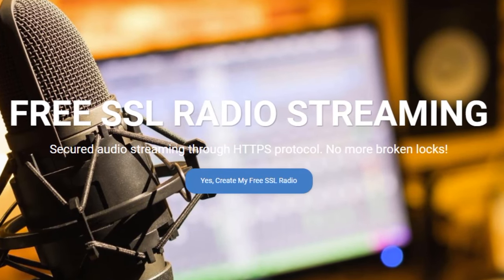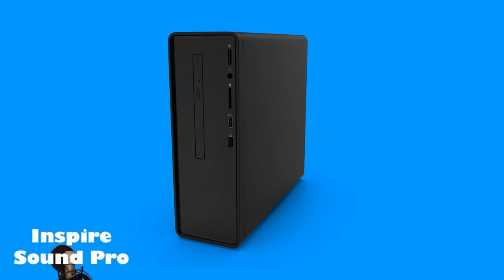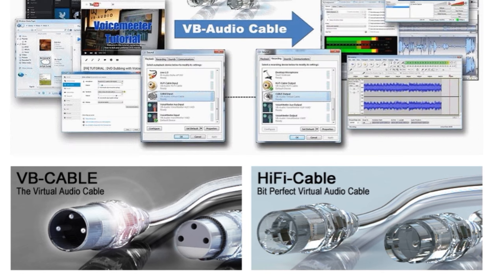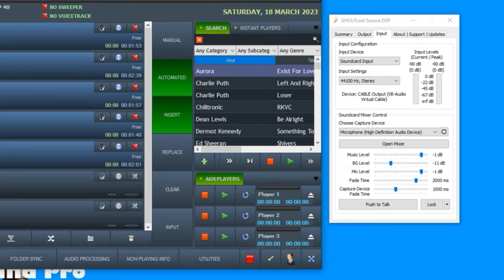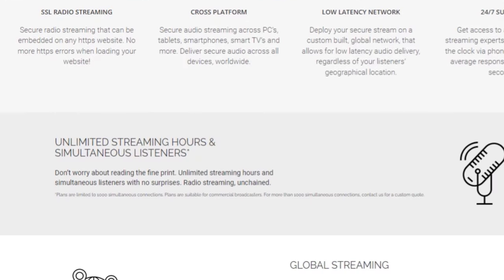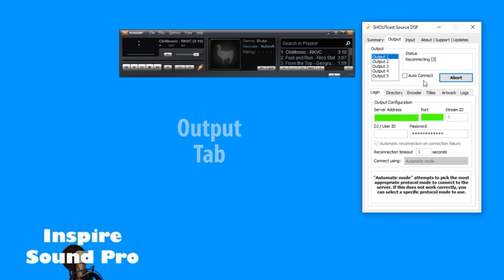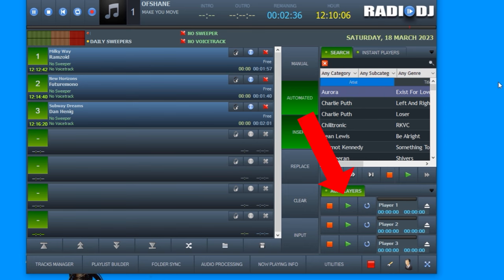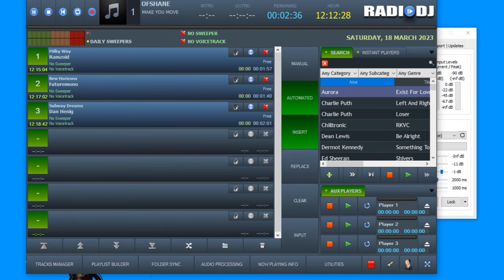How to set up RADIO STREAMING. Easy FREE Way to Create an Online Radio Station Hosting and Software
In this video I will show you how to get free streaming for your radio station, how to get it up and running with software that is also completely free. I will also show you how to get around some tricky problems that can stop your streaming from working. These problems can be very frustrating and can cause you to give up all together. So let me walk you through step by step to get your streaming station up and running. This way of setting up your streaming is actually very easy even for a complete beginner if you follow what I show step by step. You don’t need any prior knowledge or experience with streaming.

If you don't want ads played or want high quality streams with a small cost: Click this link

(High quality paid streaming services with no adds and all the extras you could need to run a professional radio station

Let's start by getting the software. For this type of streaming, you will need a program called Winamp. A link is in the description to download it. Winamp like many pieces of free software does have some missing parts. These include Lame MP3 plugin and shoutcast or Icecast streaming plug-in. So download these first. Then extract the files and put these lame mp3 extracted files into the winamp files in the shared folder of your winamp installation. An important note here. Even if your PC is 64-bit you should use the 32-bit version because the 64-bit version can cause problems. This is one place it can all go wrong. Most people have 64-bit computers now but the Lame MP3 encoder often goes wonky in 64-bit. The great news is that the 32 bit version works great in Winamp even if your pc is 64-bit. So if you find the 64-bit just does not work and you keep seeing this message then use the 32-bit version. If your pc is 32-bit then you shouldn’t run into this problem. Coming up I will show you how to use just Winamp for your whole radio station. Hopefully, this plugin step will have saved you hours of frustration. If you follow many videos on YouTube that show how to install the plugins many of these YouTube videos don’t show that the 64-bit Lame version sometimes just does not work even if you do everything right. This can cause you to give up altogether when it is just a simple fix of using the 32-bit. To install the Shoutcast streaming plugin simply run the installation program you downloaded and make sure it installs into the Winamp folder. Coming up I will show you how to run a separate music player on your PC so you don’t have to use Winamp as your player but just using winamp as your streamer.
Once you have these set up you will need a virtual cable if you intend to run the music from the same computer you are streaming from with a separate music player. If you have an external pc you run your music from or have a studio that you can send the audio from then you just need to plug the audio from that studio into the streaming pc thought your audio car line input. The down side of this is that no meta data about the songs will go with the stream. If you stream for example from Radio DJ software you can send all the song info with the stream. The same applies with Winamp.If you play your music from Winamp the meta data goes with it too. The downside of using Winamp as your music player is that you will not be able to use the mic talk button to speak but can only play pre-recorded links and music from the Winamp player. If you are running a separate computer you will have to send the meta data from that pc to your streaming service or just not send it at all.
Coming up I will show you how to get free streaming that plugs right into your winamp software.
If you want to talk on air using another piece of audio software like radio DJ as your music player , you can use the Winamp talk button or another free piece of software called meter banana. To keep things simple though you can use Winamp as your streamer, and your way of speaking on your radio station with another media player for your music. Simply put your song list into the other media player like Radio DJ and then when you want to speak, use this talk button. You will need to click lock to keep it pressed down while you speak. If you have an external tricker you can use just the talk button then once the trigger is released it will release the button.